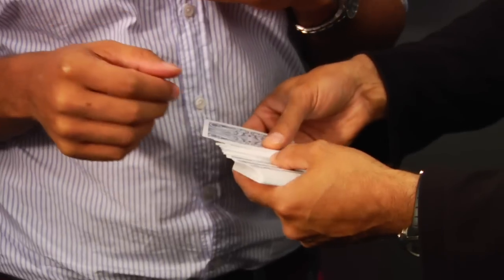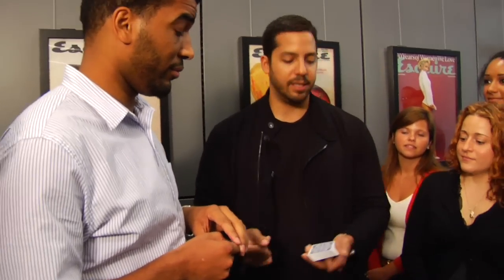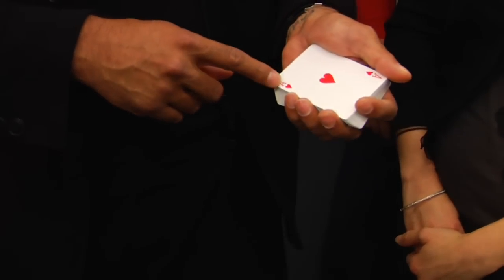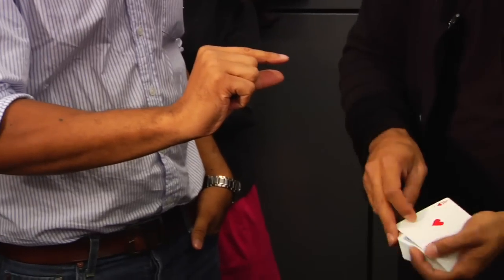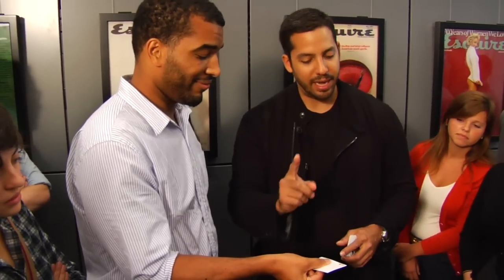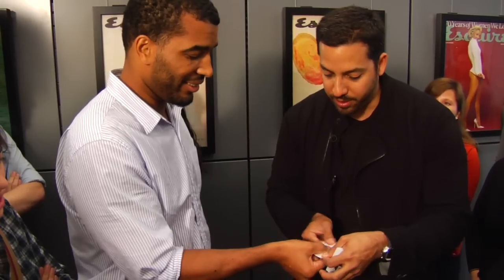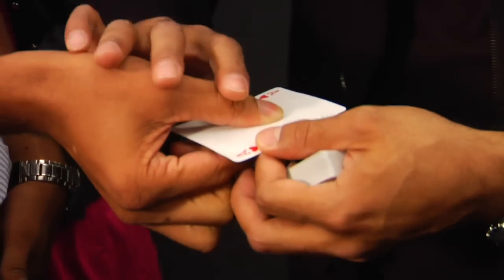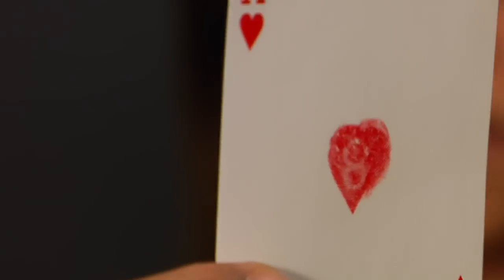David Blaine: The Magical Thumb Print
Esquire: Modern American culture, through the men, women, writers, artists, tragedies, and triumphs that have thrilled us.